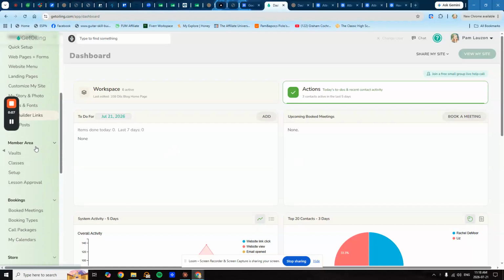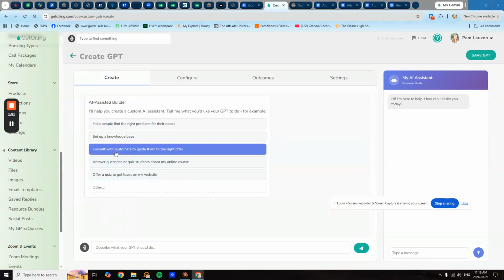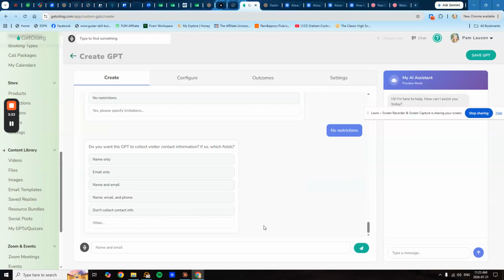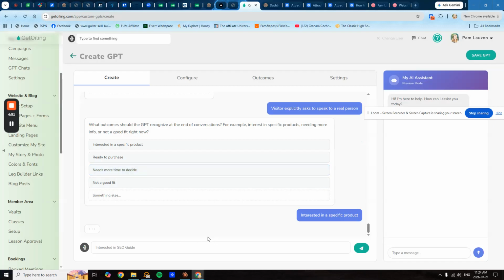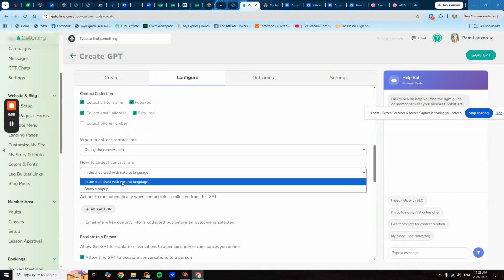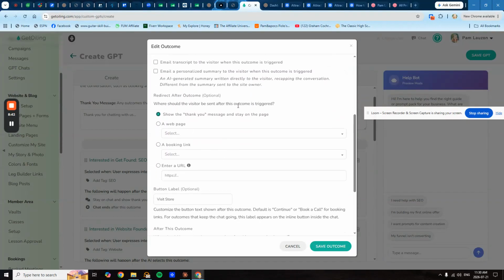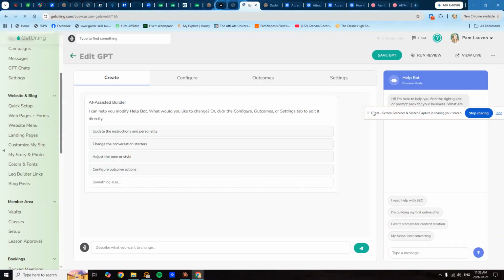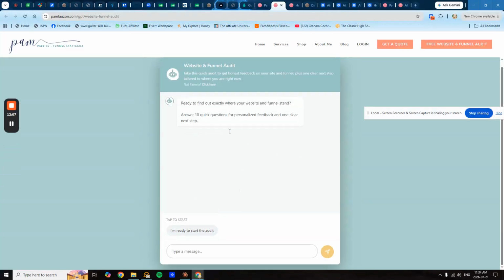How to Use Custom GPTs in AttractWell (Step-by-Step Tutorial)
Want to use AI to save time in your business? In this tutorial, I'll walk you through exactly how to set up and use Custom GPTs inside AttractWell, from creating your first Custom GPT to putting it to work in your business.

In this video, you'll learn:
✅ How to navigate to and create a Custom GPT in AttractWell
✅ How to train your Custom GPT for your specific business needs
✅ Practical ways to use Custom GPTs inside your CRM and website
✅ Tips for getting the most out of AI tools without the tech overwhelm

This is a great watch if you're using AttractWell as your all-in-one CRM and website platform and want to start using AI to work smarter, not harder.

Hire Me! I can build your site or help you work out a strategic, automated funnel and more